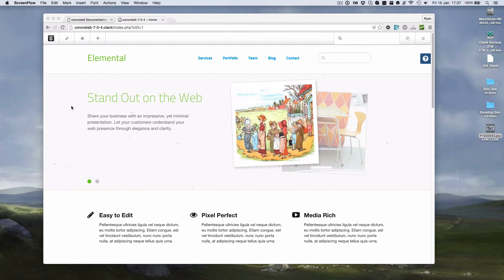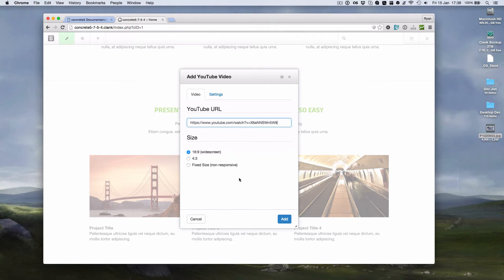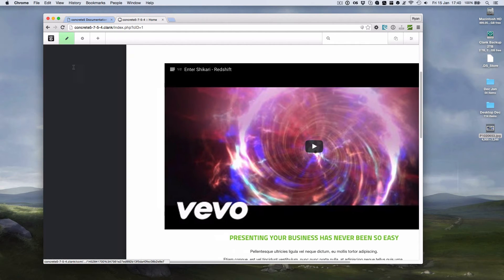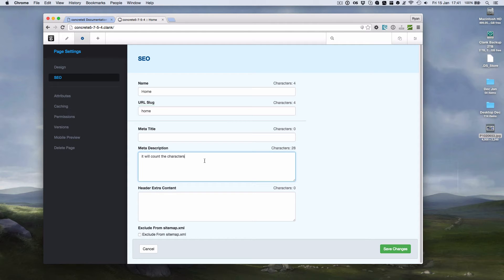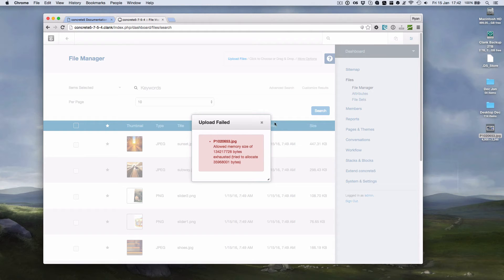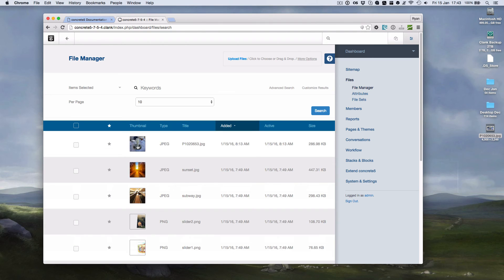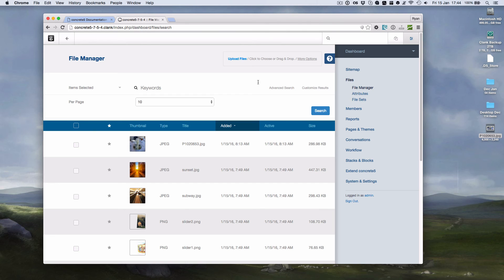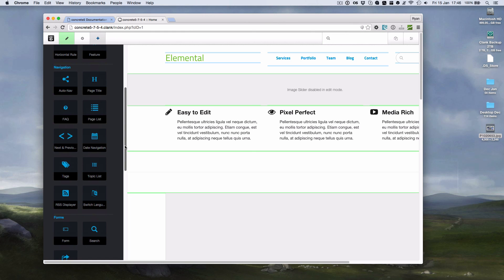A demo of some new features in concrete5.7.5.4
Here’s a demo of some of the new features that have been added to the 5.7.5.4 release of concrete5